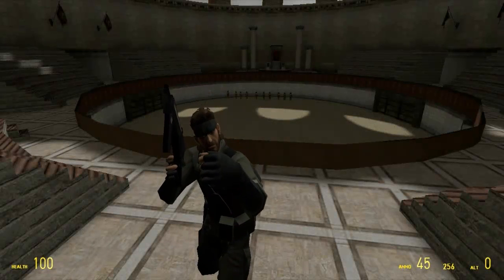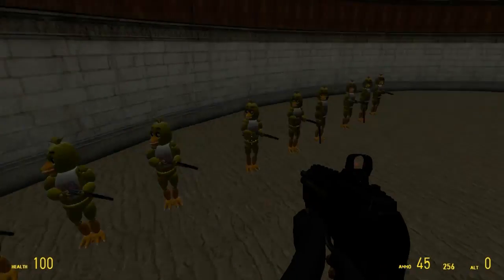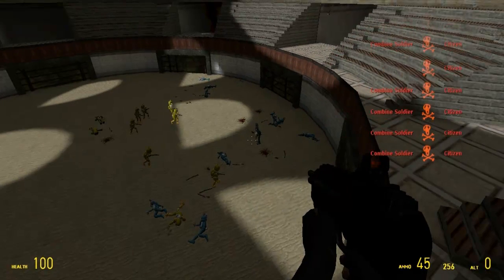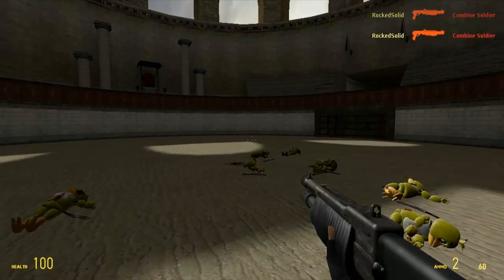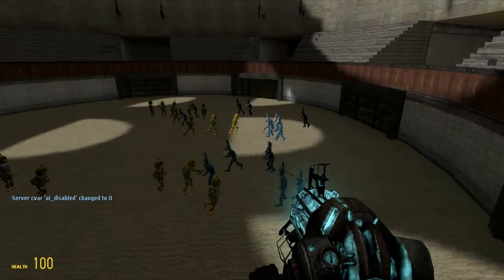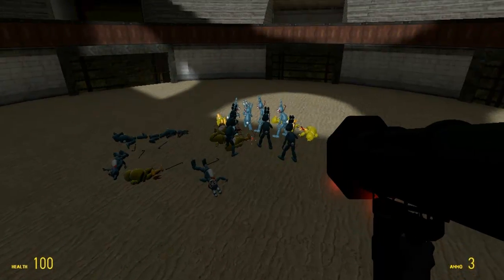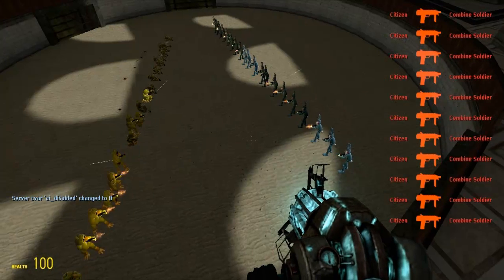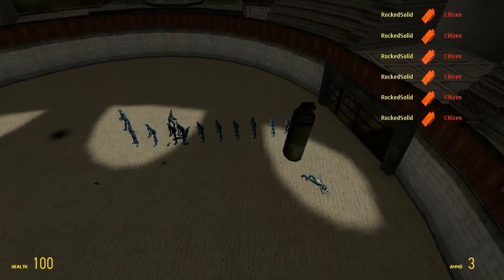Garry's Mod "TOY BONNIE VS CHICA" Gmod NPC Battle (Gmod Five Nights At Freddy's Mod)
Garry's Mod NPC Battle - This is Gmod NPC Battle, today it's "Chica Vs Toy Bonnie" using the Five Nights At Freddys 3 Mod, or FNAF in Gmod! Leave a LIKE for more NPC Battles!